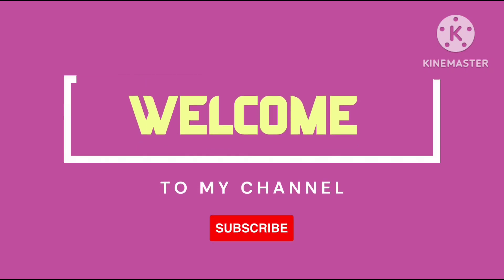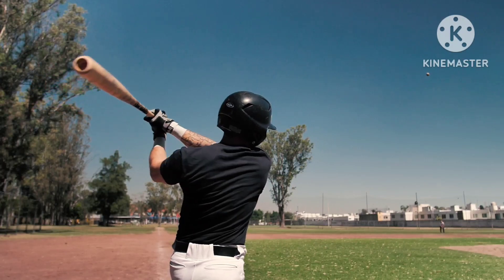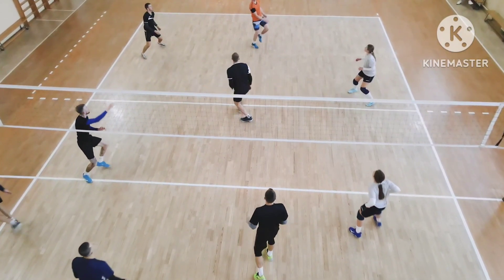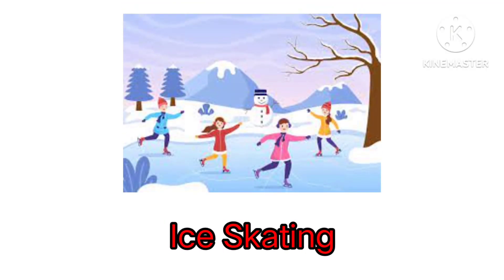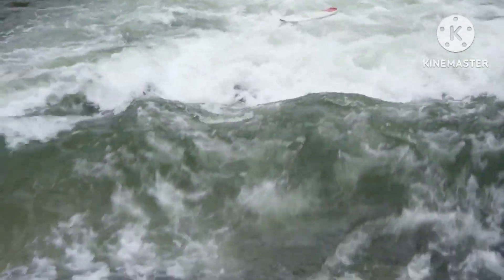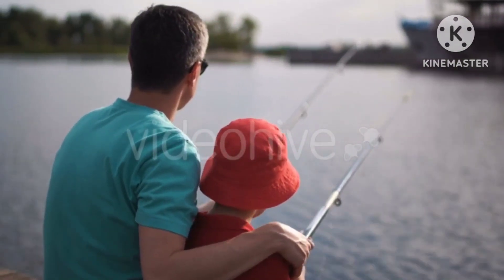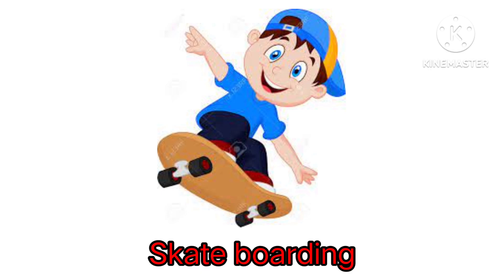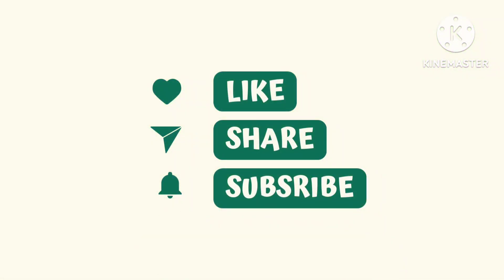Sports Names and Their Action | Sports Names 20+ | Sports Name in English| Sports Name list